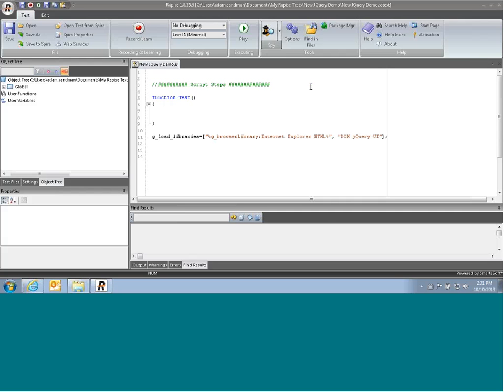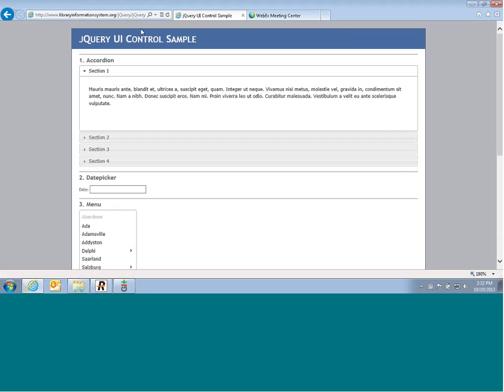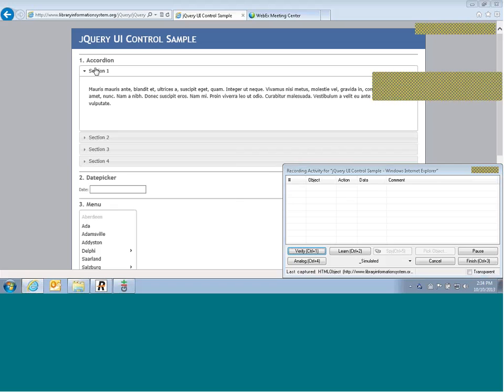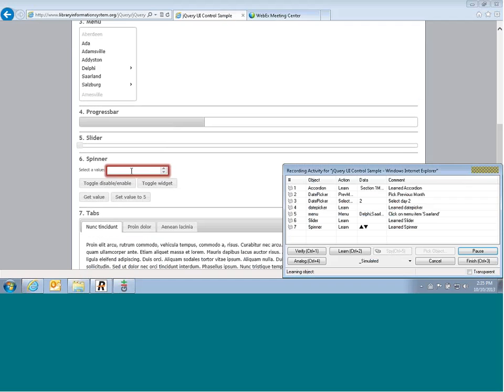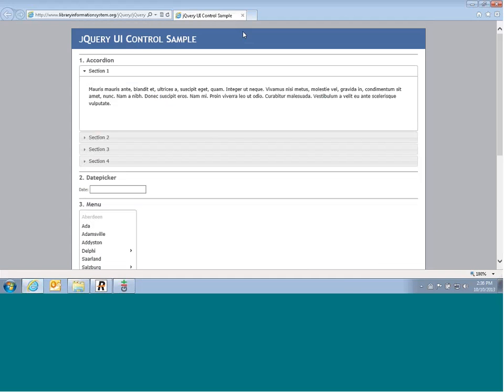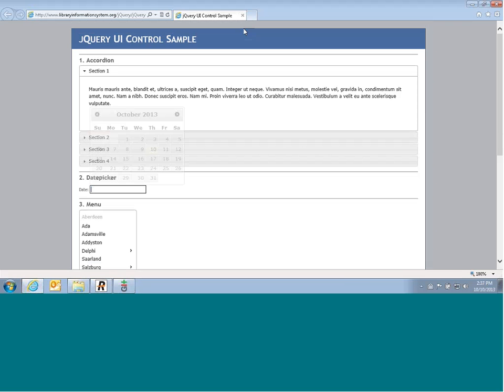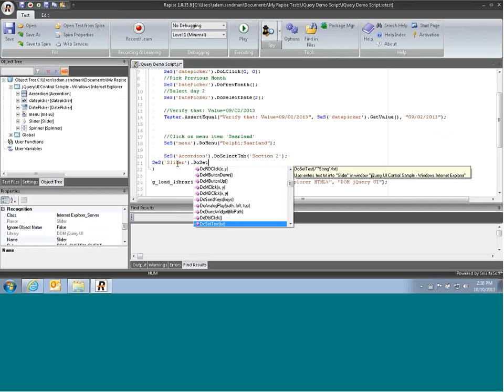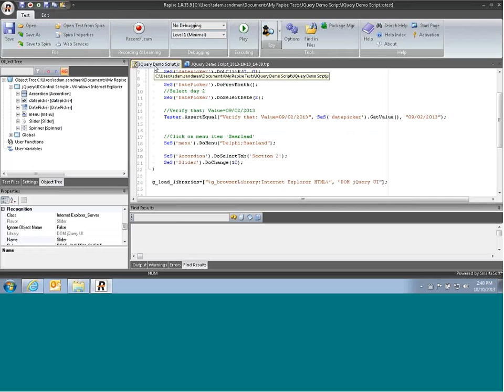Rapise jQuery Demo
This demonstration illustrates how to use the Rapise automated testing system to test rich web applications that use the jquery ajax framework and jquery-ui widget library.